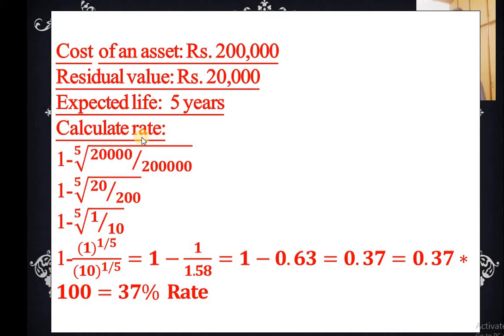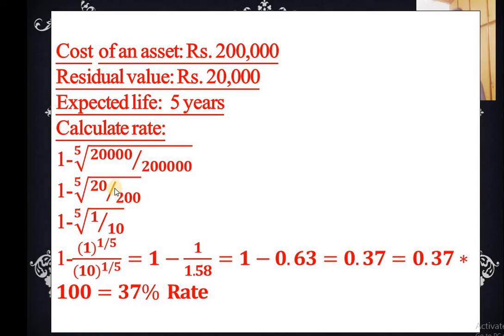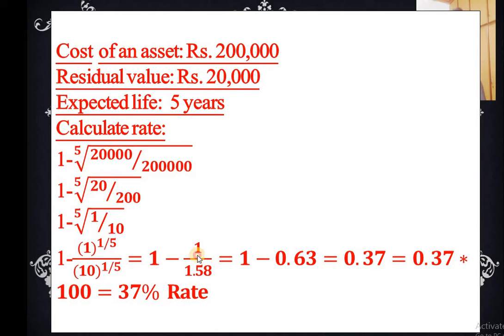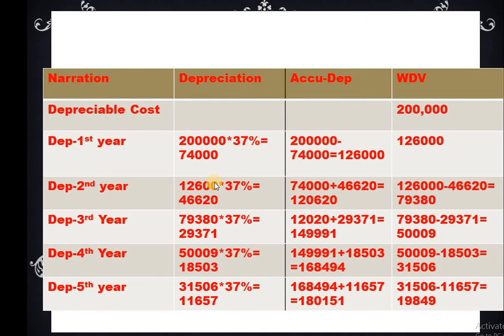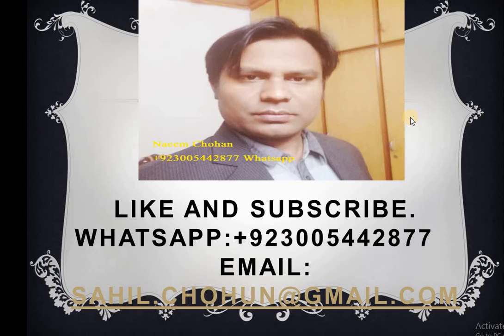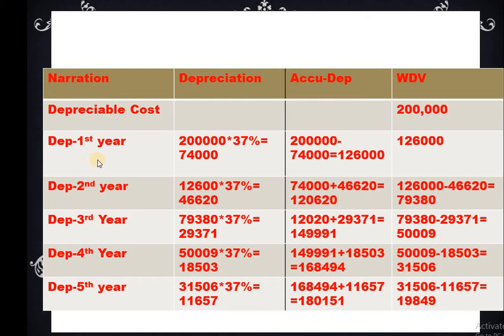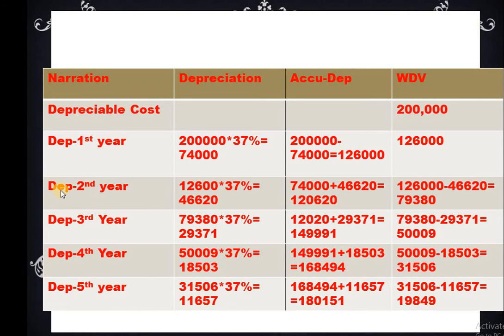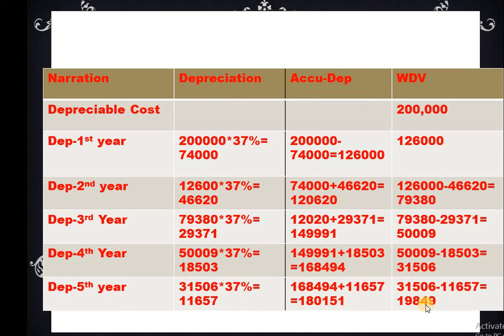MGT101_Lecture 17| Part-5||Fixed Assets & Depreciation |Reducing Balance Methods|Urdu|Hindi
I am designing mostly video about education guideline about different sectors or systems.
|Fixed Assets & Depreciation |Straight line Methods|Urdu|Hindi